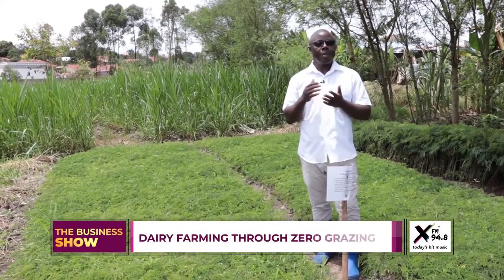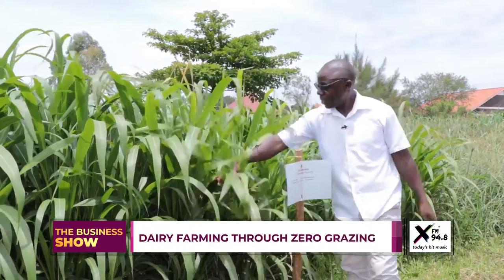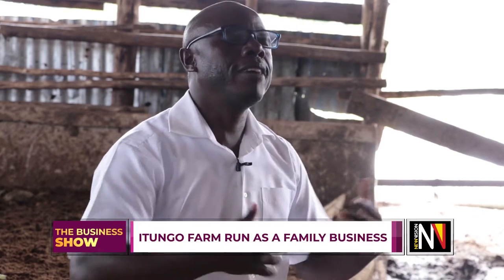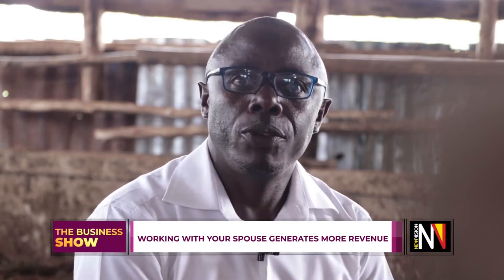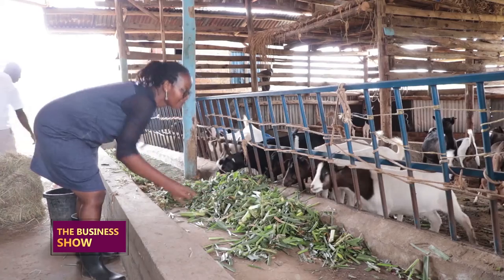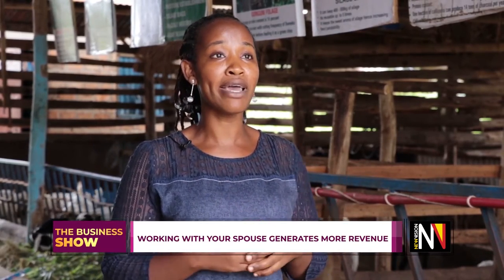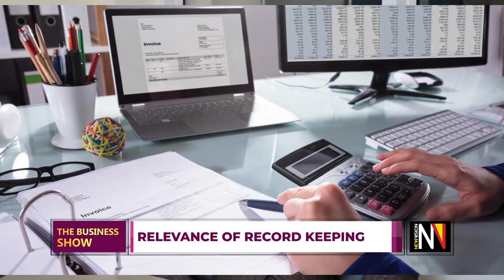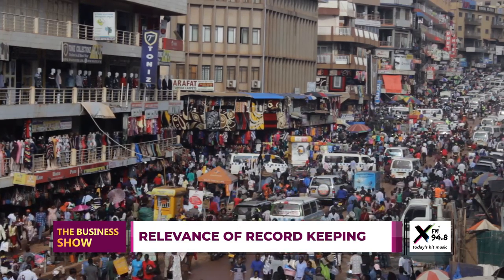THEBUSINESSSHOW: Dairy farming through zero grazing